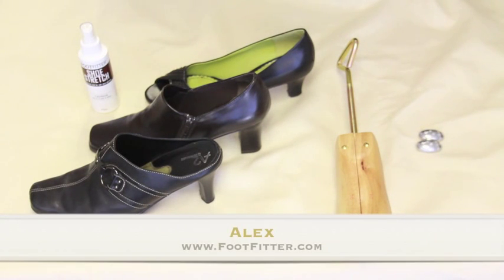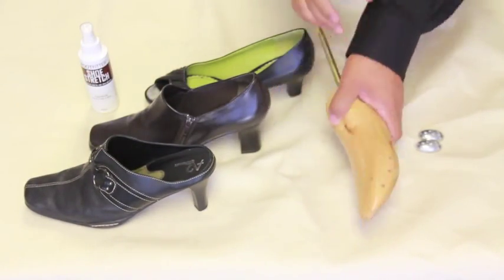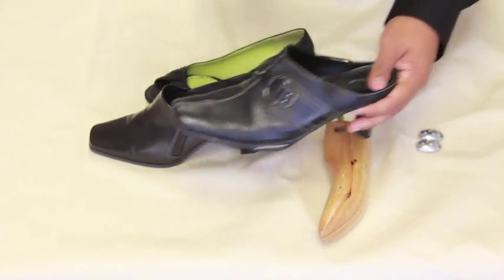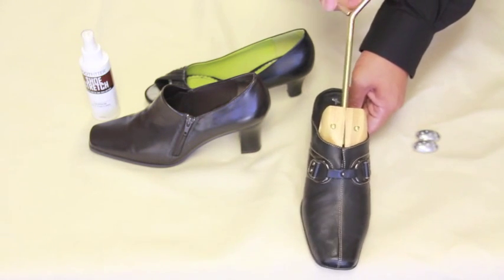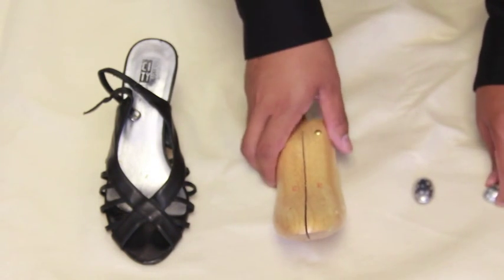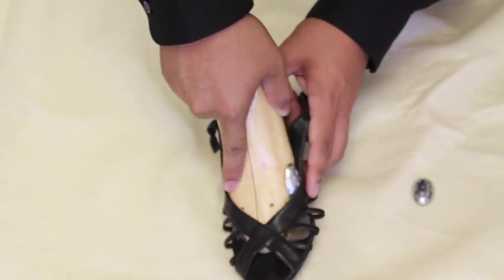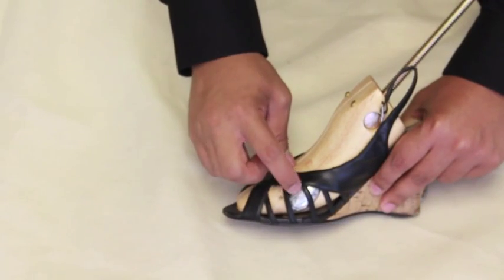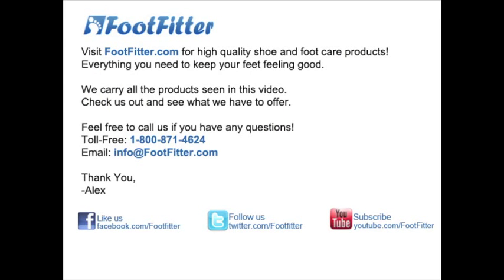How to use a High Heel Shoe Stretcher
Learn how to use a High Heel Shoe Stretcher

Also, read our in-depth blog post on how to use a stretcher for relief in your favorite heels

Stretch the width or toe box of a high heel shoe. The stretcher will apply pressure in the toe box to give you extra room for your toes and feet. Works well for anyone with bunions, hammer toes, or simply a tight toe box.

Facts:
-Built for heels between 1" to 4" heels
-Made out premium maple wood and coated to prevent color contamination
-Stretches the width only, not the length
-Comes with 2 stretcher inserts or bunion plugs
-8 pre-drilled holes to place bunion blugs
-Fits both left and right shoes

We'll be glad to answer and help you out.

for other premium shoe care products!